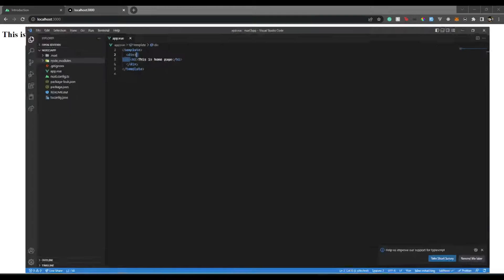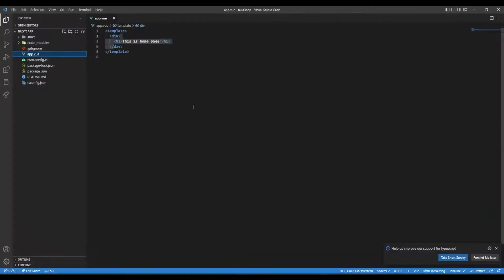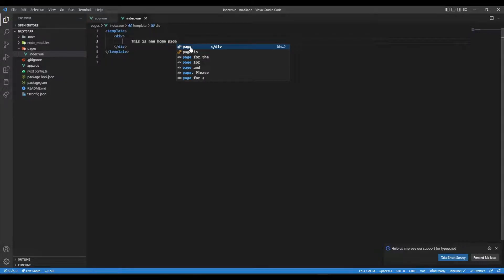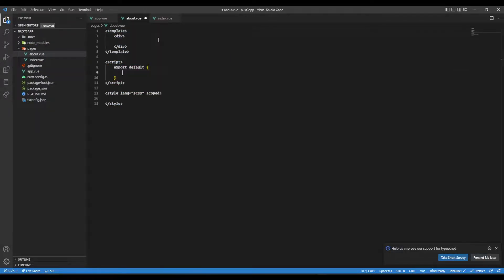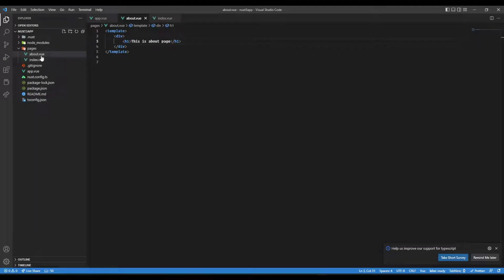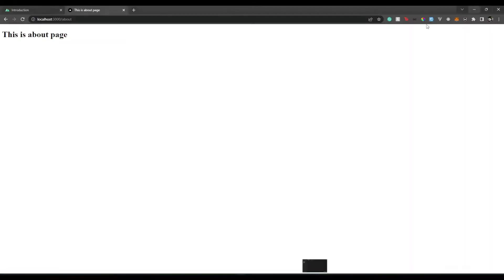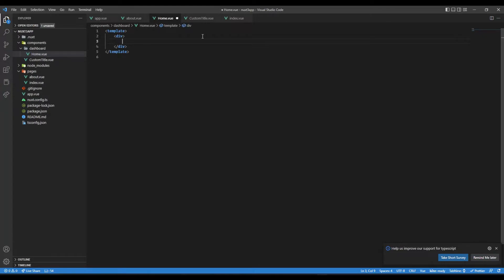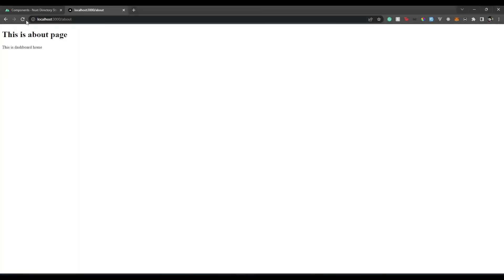Nuxt 3 Tutorial Series | Part 2 | Routing basics and Components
Hi all,

In this video, we will see how components are auto imported and used. We will also see the basics of routing in Nuxt 3.